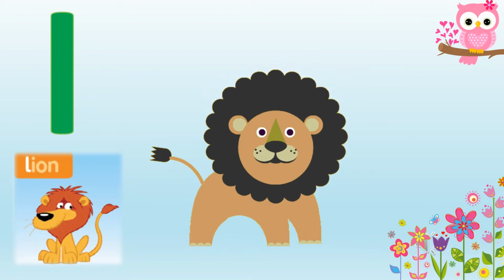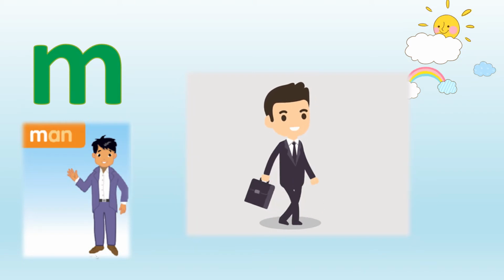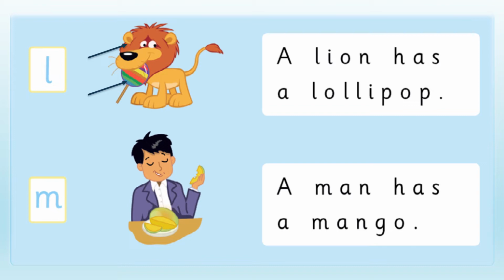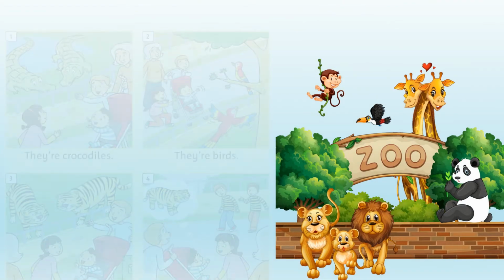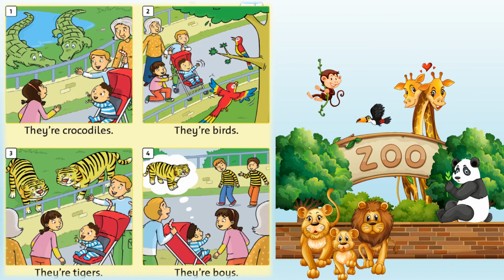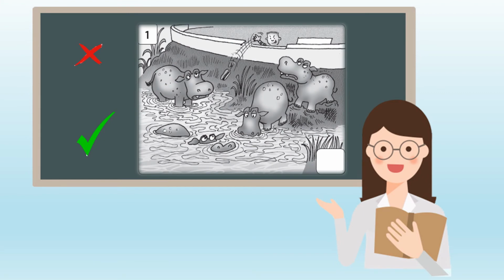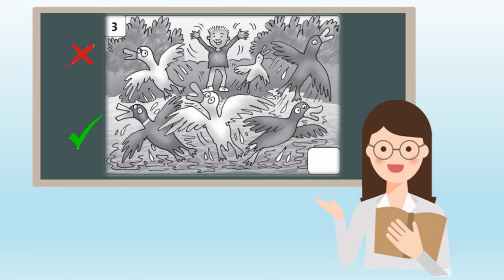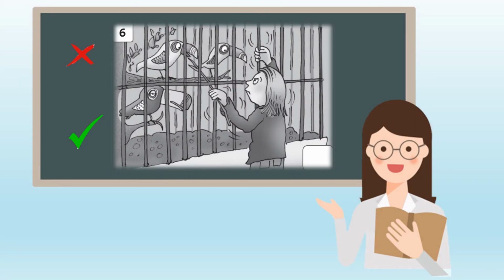Week 21 Unit 4 leson 5&6